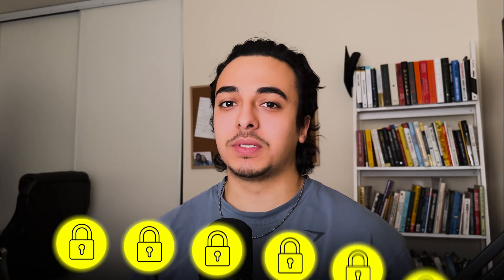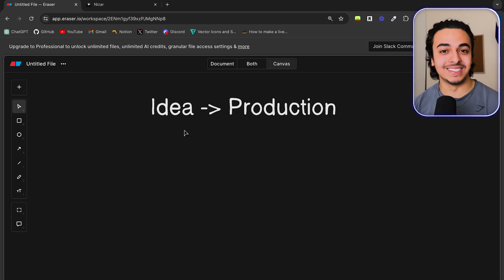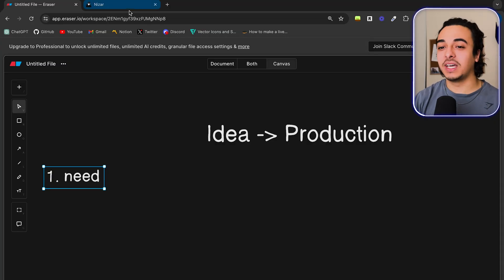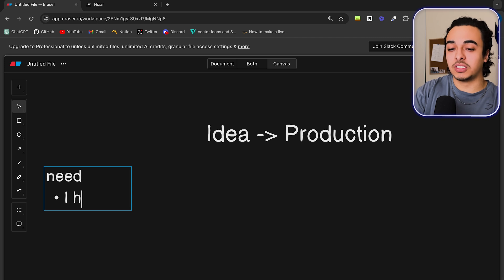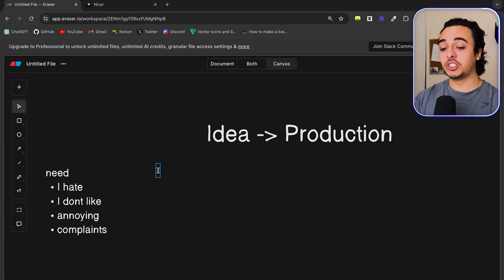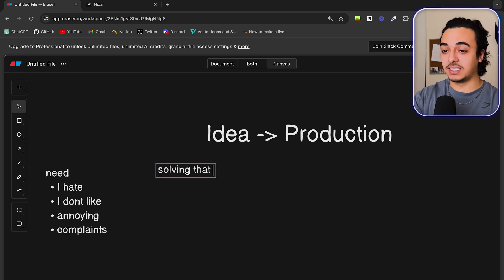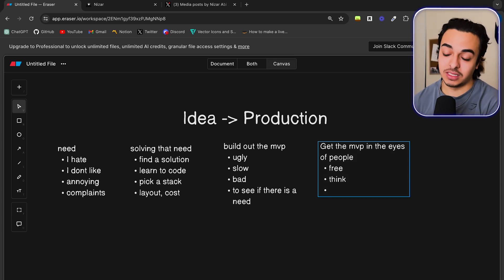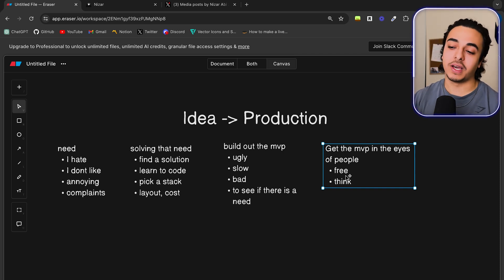How to go from a SaaS idea to production (step by step guide)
0:00 Intro
0:42 Need
2:36 Finding The Solution
4:15 Build The MVP
6:52 Feedback On MVP
9:08 Polish The App
10:25 Release To Production
11:56 Summary